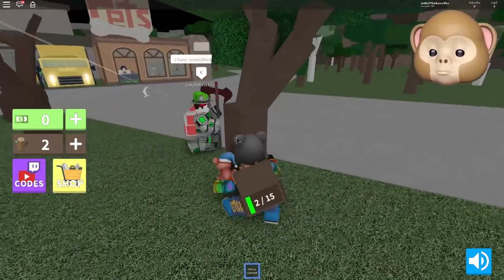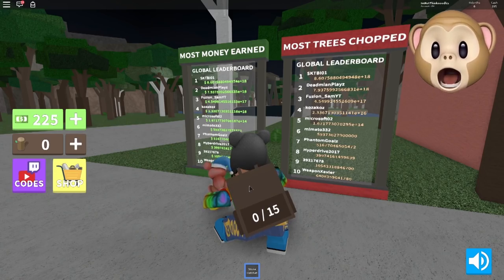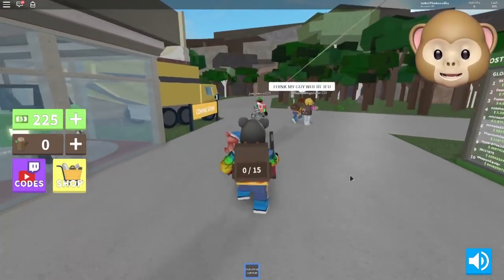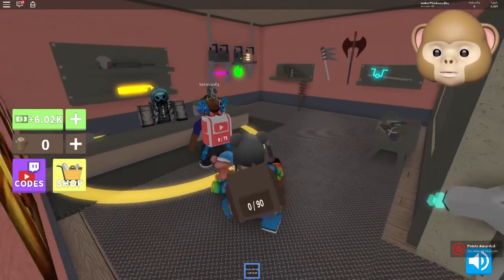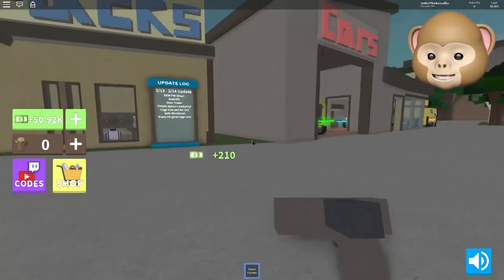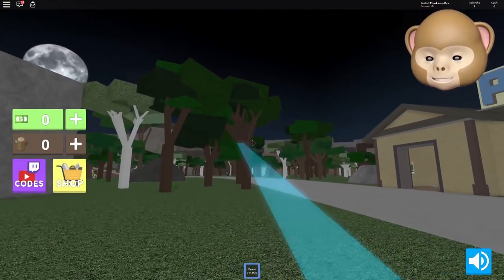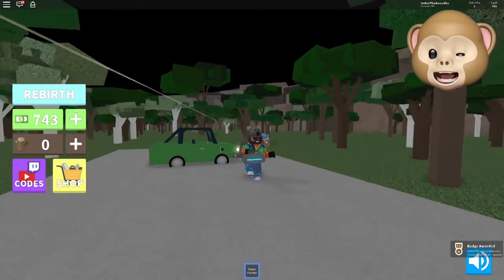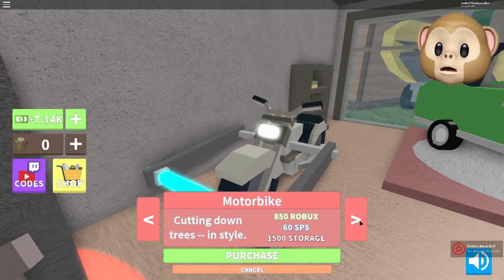CUTTING TREES WITH LASER BEAMS!! | ROBLOX WOODCUTTING SIMULATOR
ROBLOX Wood Cutting Simulator has loads of different axes and saws and lasers so you can cut down the entire forest!!!